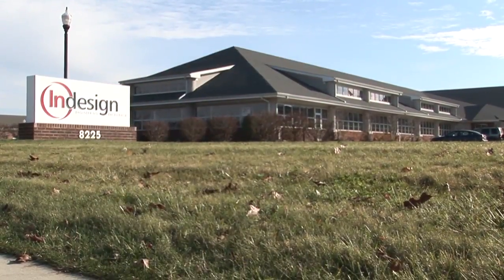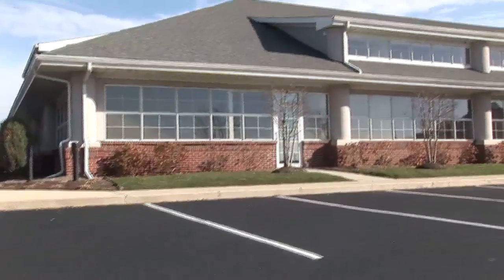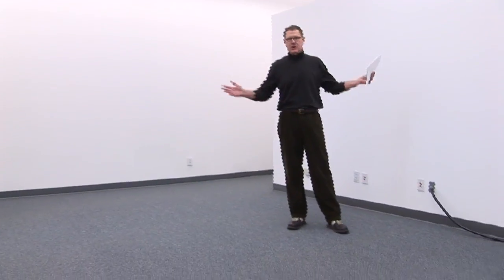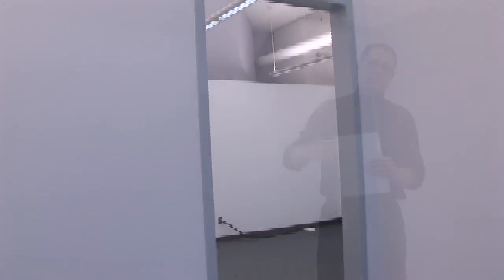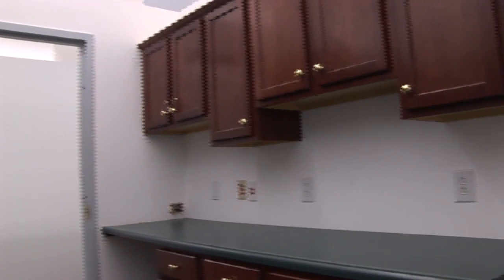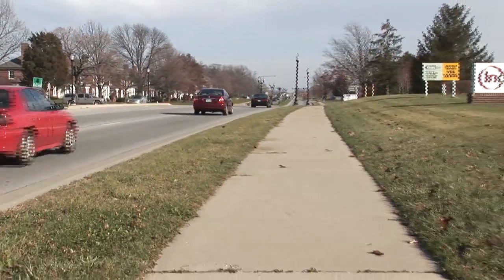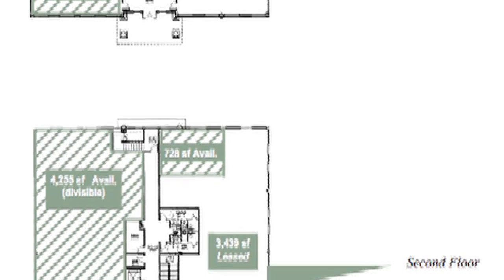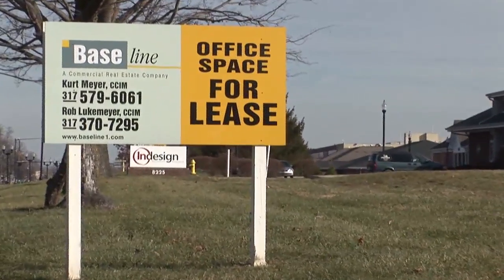Baseline Presents the INDesign Building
The INDesign engineering building is nicely equipped and the location is conveniently placed just off 465.